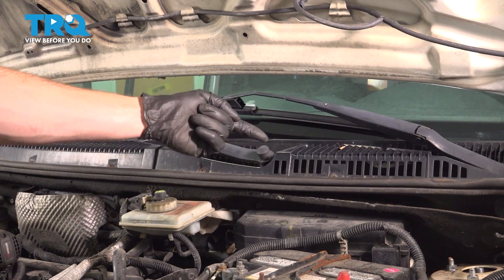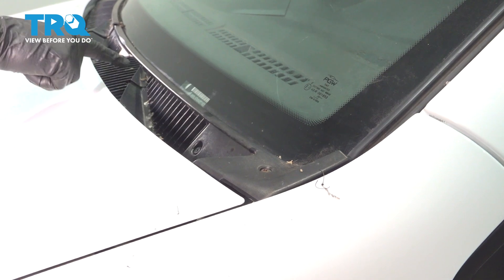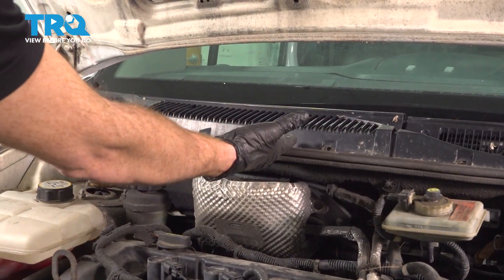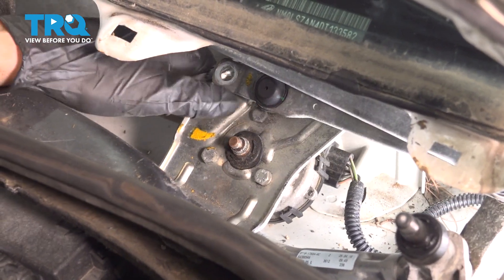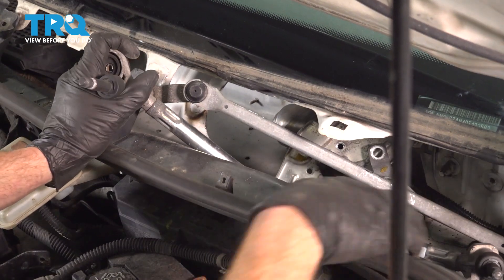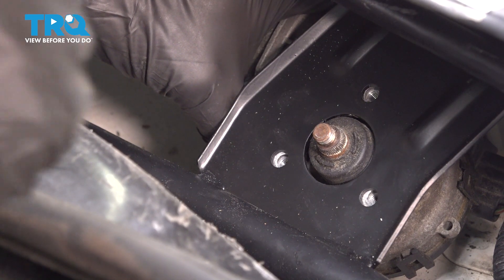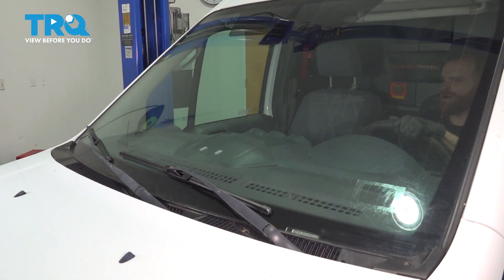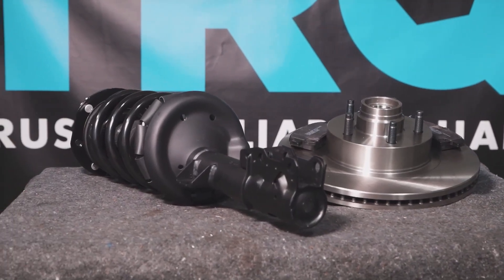How to Replace Windshield Wiper Transmission Linkage 2010 2013 Ford Transit Connect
This video shows you how to install a windshield wiper transmission linkage on your 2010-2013 Ford Transit Connect. The windshield wiper transmission is simply the mechanism that drives both wiper arms from a single wiper motor. As a simple mechanism, it could become worn or rusted over time, causing the wipers to work poorly, or not at all.

2010 Ford Transit Connect
2011 Ford Transit Connect
2012 Ford Transit Connect
2013 Ford Transit Connect

• Marker / Writing Utensil
• Safety Glasses